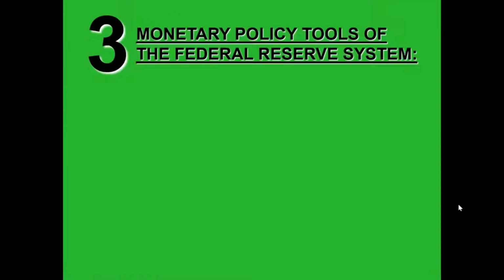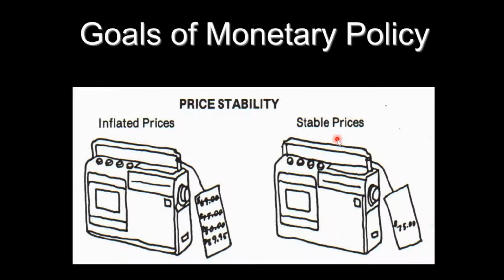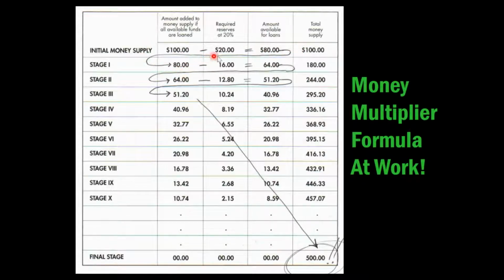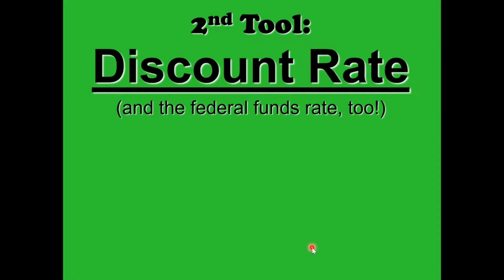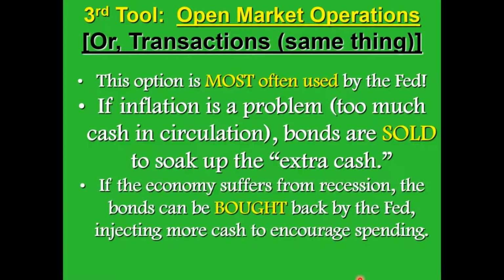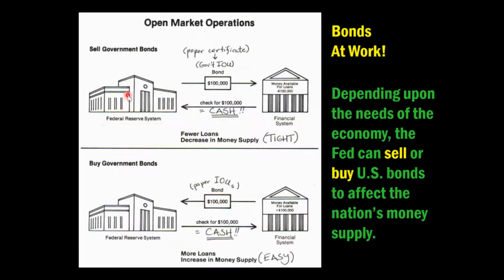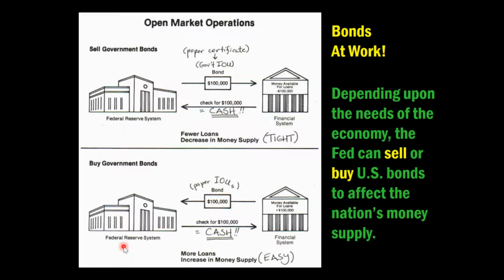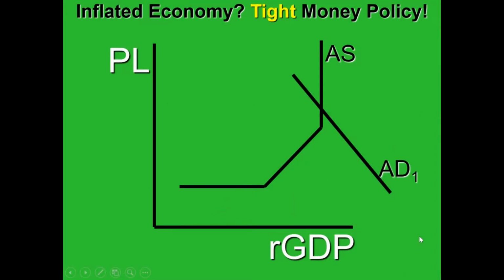ECON Ch. 16 Monetary Policy COMPLETE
ECON Ch. 16 Monetary Policy